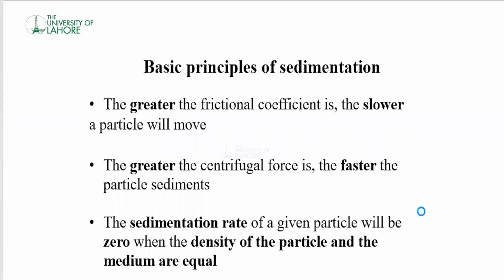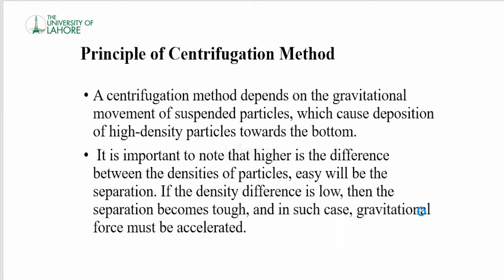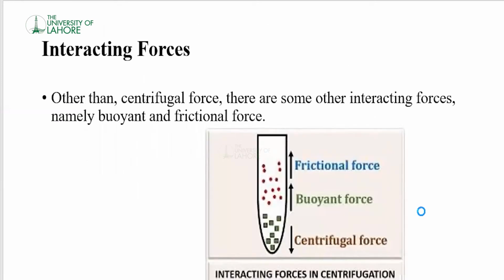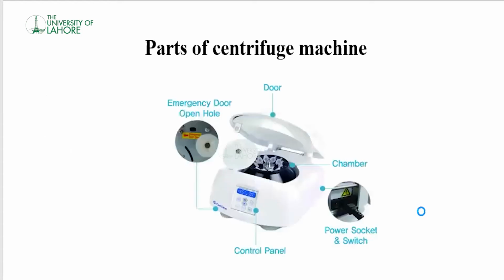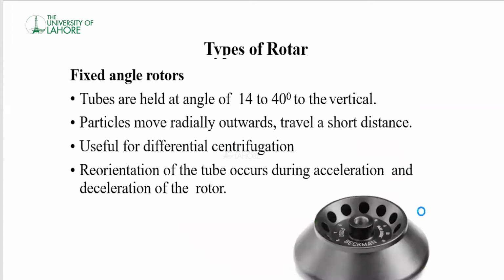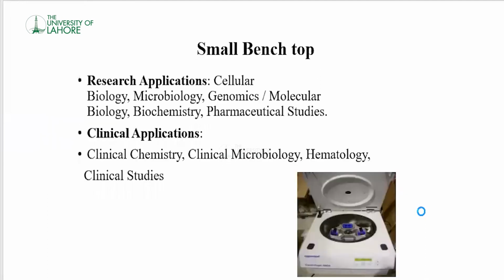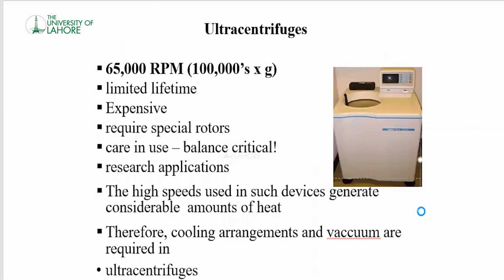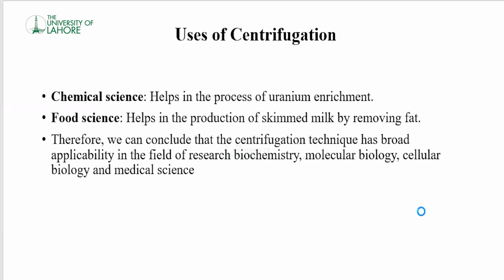Centrifugation by Ms. Irza Umair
What is centrifugation? Centrifugation is a technique used for the separation of particles from a solution according to their size, shape, density, viscosity of the medium, and rotor speed. The particles are suspended in a liquid medium and placed in a centrifuge tube.